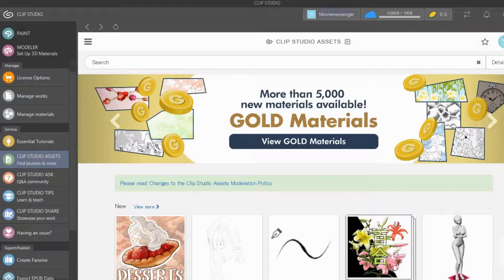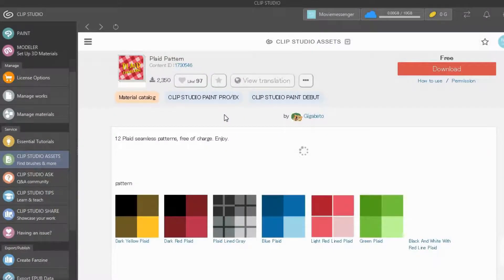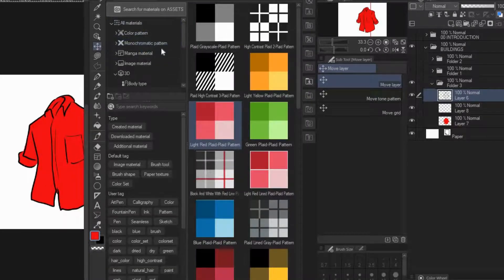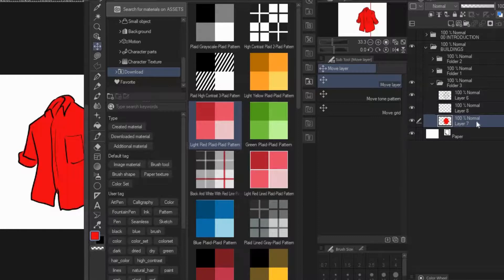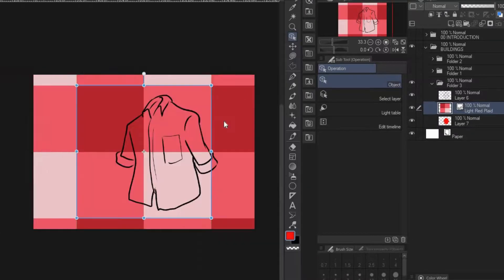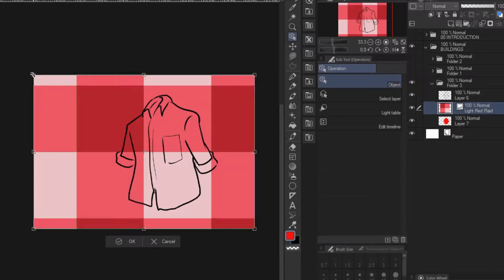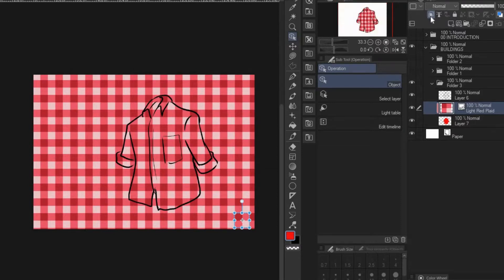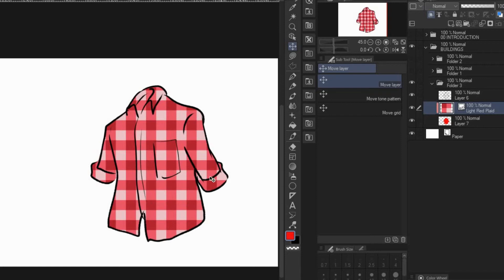How to create a PLAID SHIRT in CLIP STUDIO PAINT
Instagram for my tutorials: @sketchman_boris
Instagram for my comic strips: @comicxbyboris